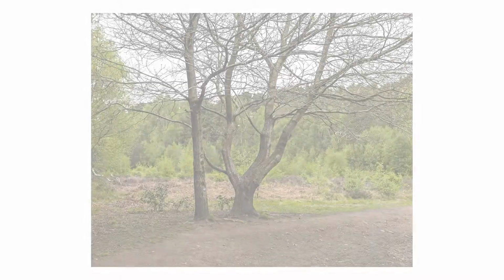Landscape Photography: Visiting regular locations in Different Seasons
I quite often like to return to previous locations to document how the scenery changes from one season to another. On this walk I was keen to capture some photos around the Blackroot Pool in Sutton Park and I was surprised to see how quiet it was in one particular spot. I am hoping to take a trip to another new location locally in a few weeks so keep an eye on the channel for new content.

If you would like a landscape photography workshop, or if you would like to purchase any prints of my images please get in touch via Instagram.

Or via my new website